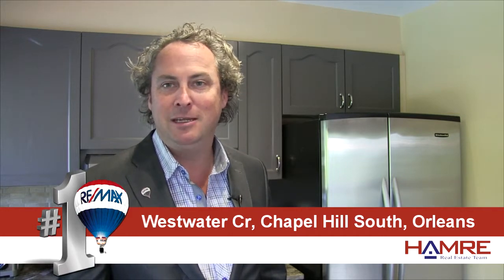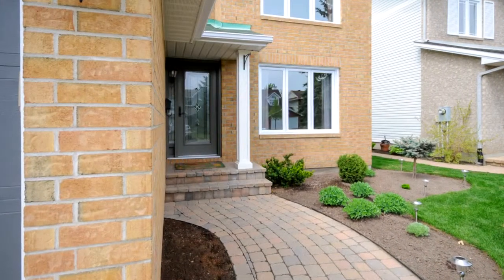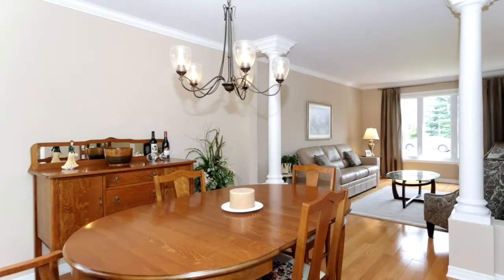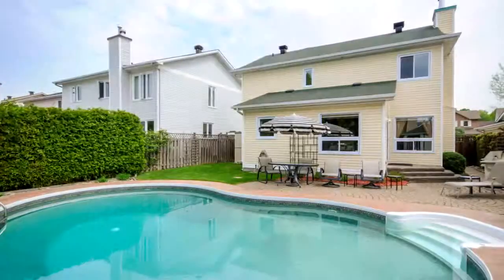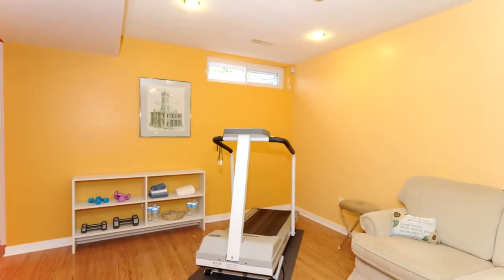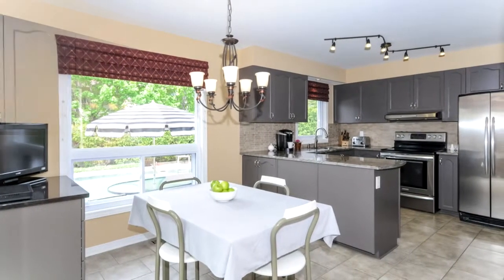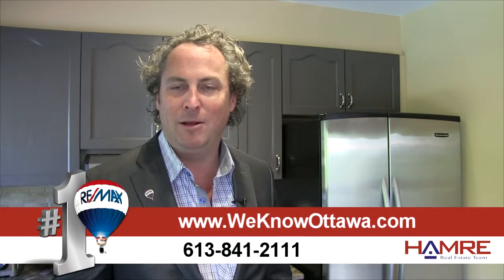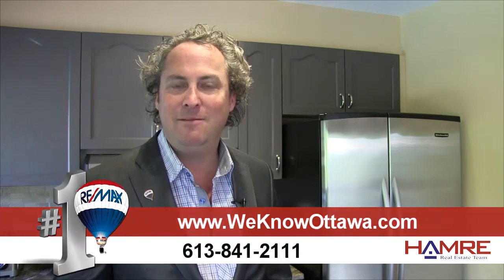House For Sale: 6150 Westwater Crescent, Chapel Hill South, Ottawa, The Hamre Real Estate Team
Beautiful 3 Bedroom 3 Bath With Double Car Garage And In Ground Heated Swimming Pool. It Starts With The Curb Appeal, And Then You Have A Newer Garage Door And Front Door. The Lawn Is Meticulous. As You Enter The Home, You Have A Tiled Front Entrance, Entertainment Living/Dining Room, Crown Mouldings Throughout, Hardwood Floors, Flat Ceilings, Main Floor Family Room With Fireplace, Newly Updated Kitchen With Granite Countertops And Backsplash, Bright Eating Area, 3 Large Bedrooms On 2nd Level, All With Hardwood Floors, Master Bedroom Featuring A Walkin Closet And A 3pc Ensuite With A Glass Shower And Granite Counters. The Basement Is Completely Finished With A Recreation Room, Lots Of Storage, Hobby Room And Workshop. Backyard Is Your Own Private Oasis With Interlock Patio, Heated Salt Water In Ground Pool And Pool House. Very Well Maintained Throughout, Newer Roof, Windows, Furnace And Air Conditioner.